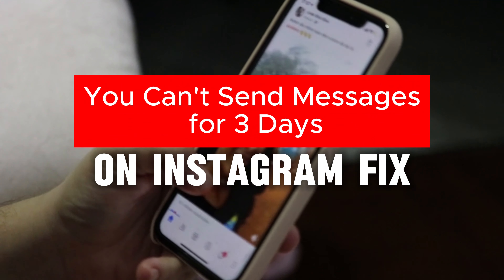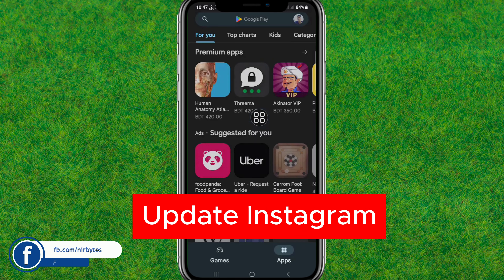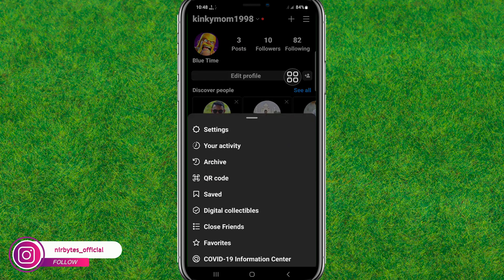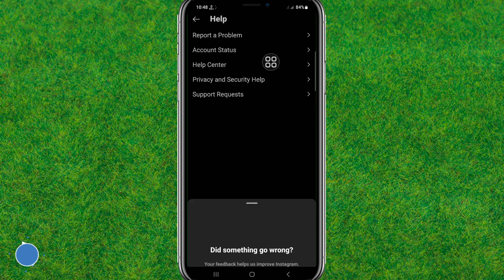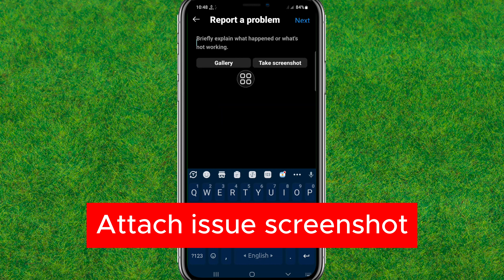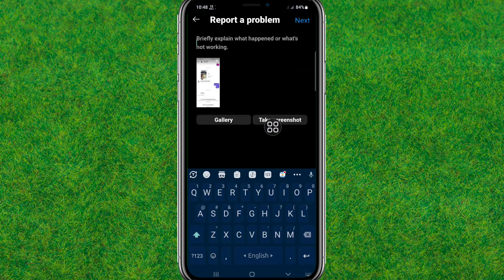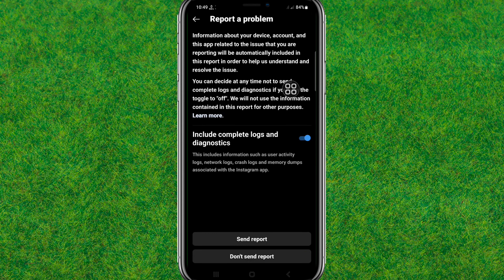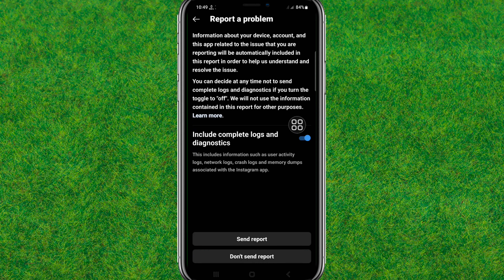How to Fix Instagram You Can't Send Messages for 3 Days Problem 2024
TOPIC COVER IN THIS VIDEO:
you can't send messages for 3 days messenger
how to fix you can't send messages for 3 days on instagram
you can't send messages for 3 days instagram reddit
you can't send messages for 3 days something you sent in a chat went against our community
you can't send messages for 7 days facebook
you can't send messages for 1 day messenger
Something you sent in a chat went against our community guidelines
why can't i send messages on instagram to anyone
instagram can't send messages for 3 days
can't send messages for 3 days
can't send messages on youtube